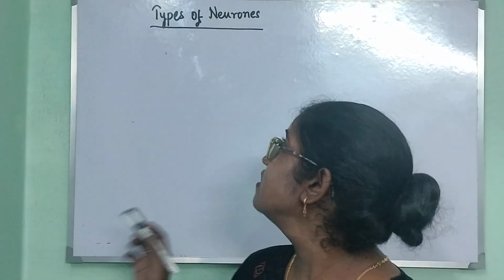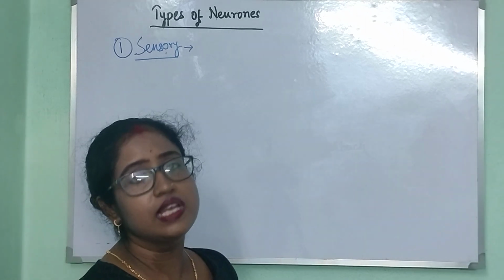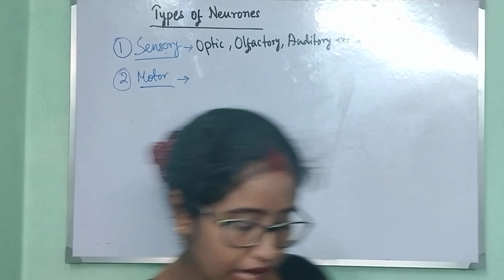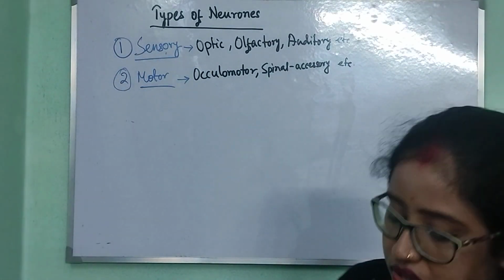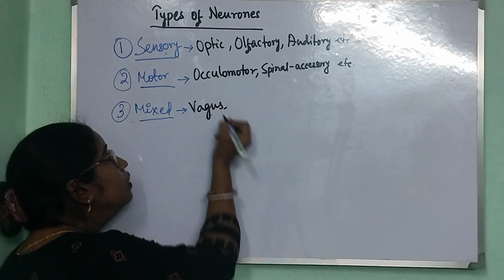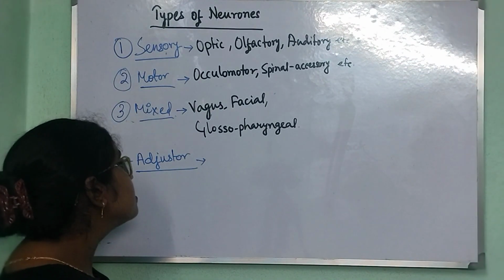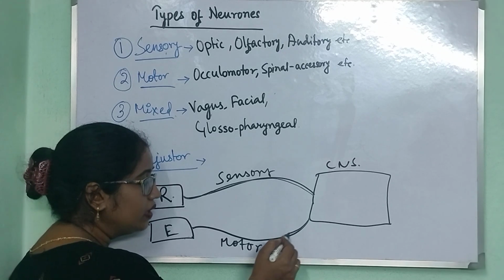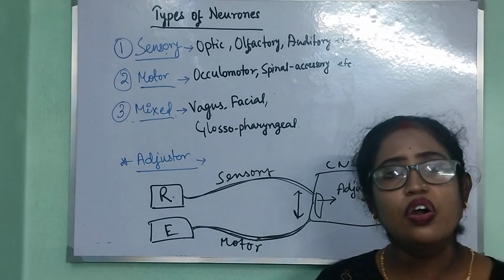The Amazing Diversity of Neurons : Sensory, Motor, Interneurons and More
Neurons are the cells that transmit information in the nervous system. They have three main parts: dendrites, cell body, and axon. Dendrites receive signals from other neurons, cell body contains the nucleus and other organelles, and axon carries signals to the next neuron or target. There are different types of neurons based on their function and structure. The main functional types are sensory neurons, motor neurons, and interneurons. Sensory neurons convert stimuli from the environment into electrical signals, motor neurons control the movement of muscles, and interneurons connect different neurons in the brain and spinal cord. The main structural types are multipolar, unipolar, bipolar, and pseudo-unipolar neurons. Multipolar neurons have many dendrites and one axon, unipolar neurons have one process that splits into two branches, bipolar neurons have two processes (one dendrite and one axon), and pseudo-unipolar neurons have one process that splits into two axons. These types of neurons have different shapes and sizes, but they all work together to enable us to sense, think, and act.